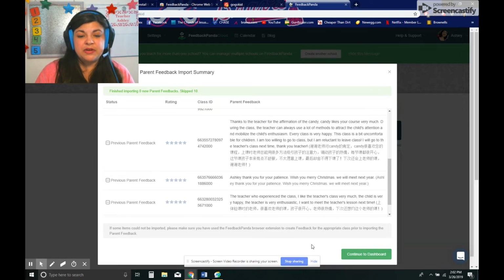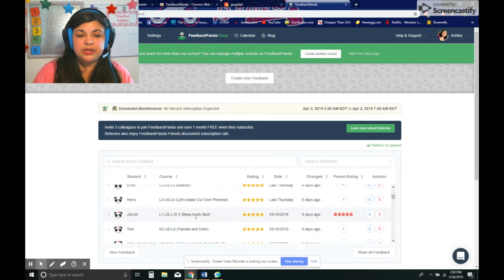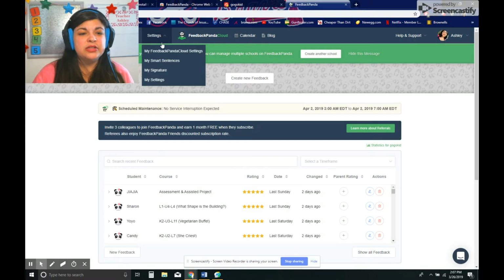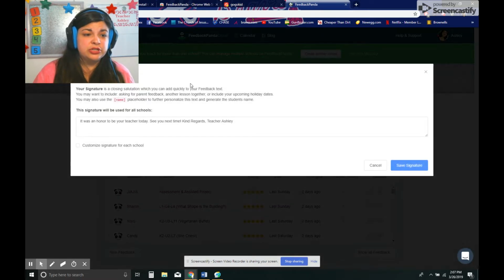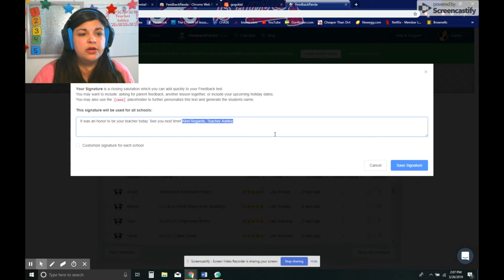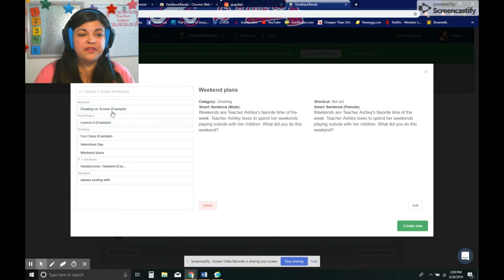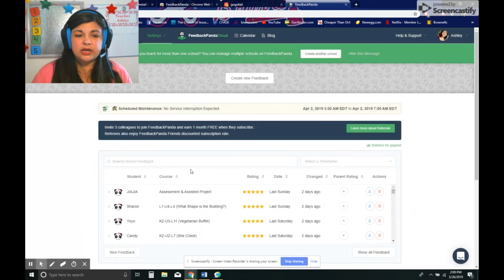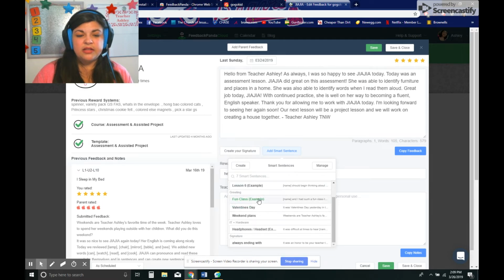Feedback Panda Review ****GIVEAWAY*****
I have collaborated with a few awesome online ESL teachers to tell you about why we love using Feedback Panda.